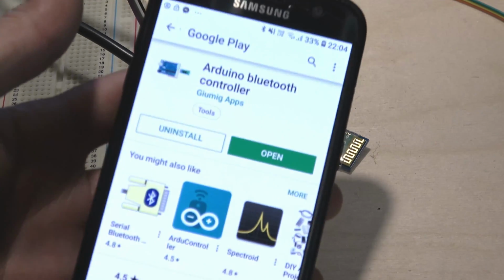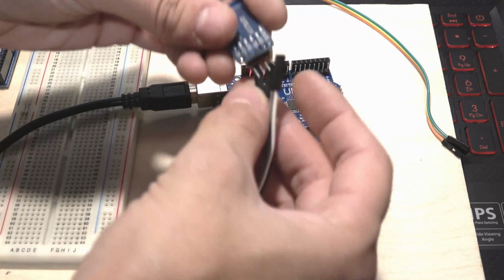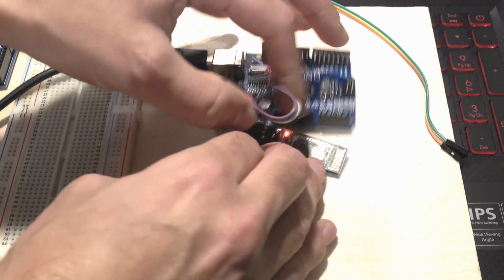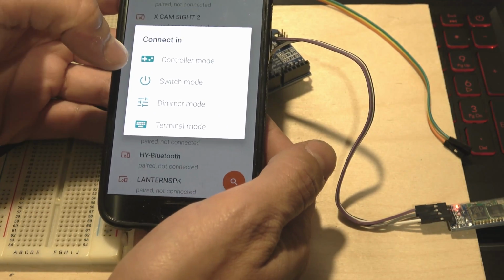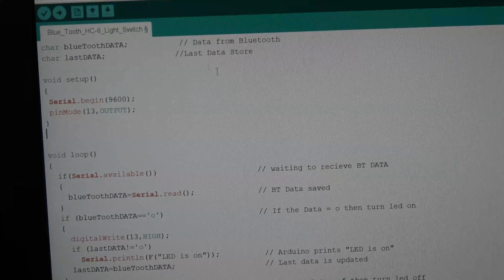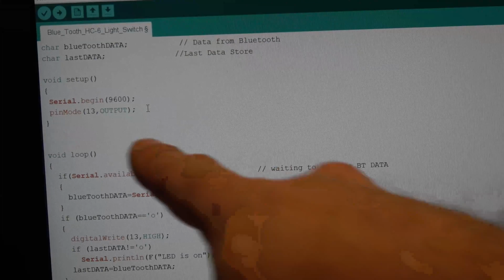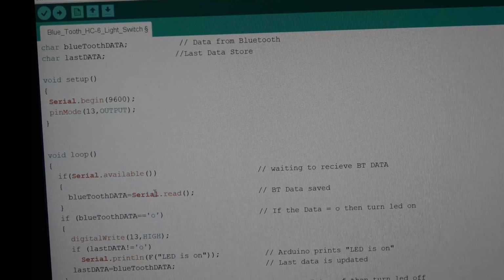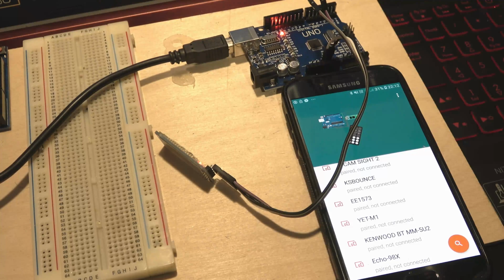Easy Bluetooth Control Using HC-06, Arduino UNO and Android App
In this tutorial, we'll look at getting simple Bluetooth control up and running quickly using a free app.